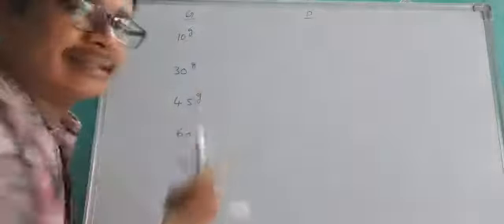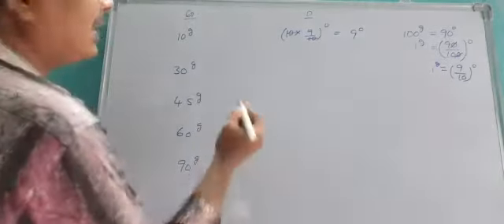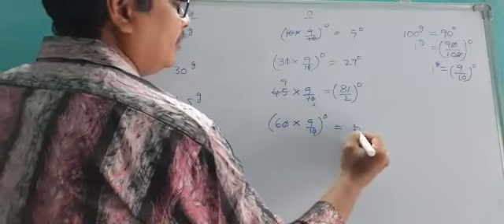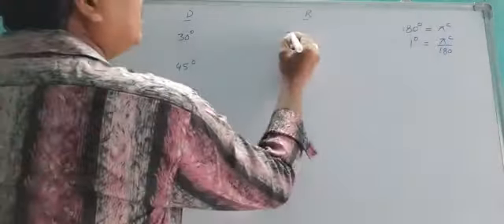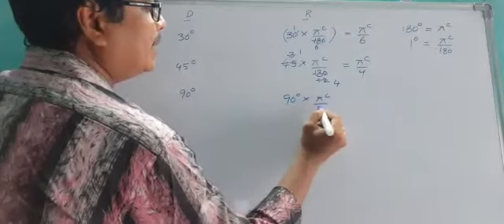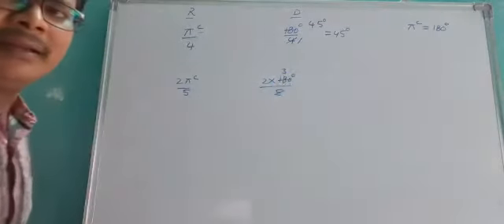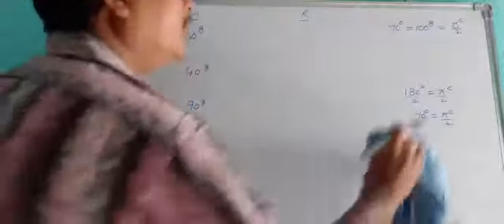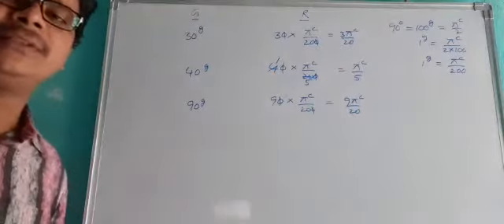IIT trigonometry one system to another